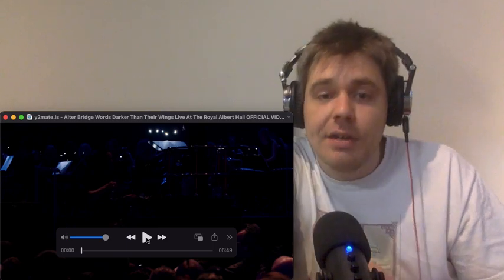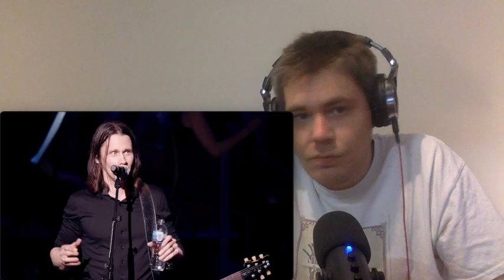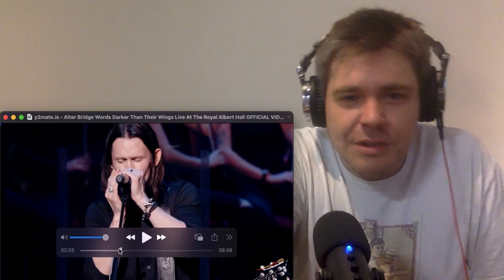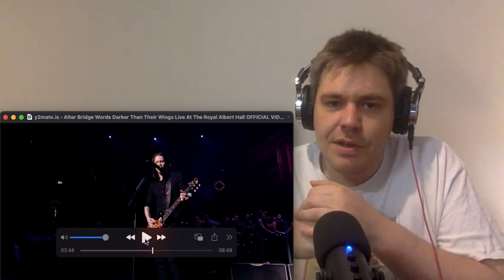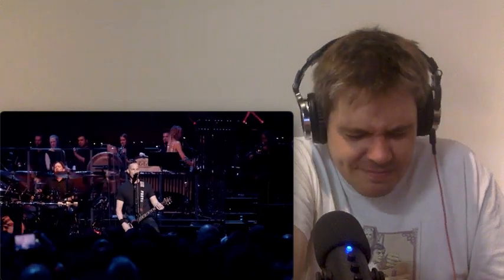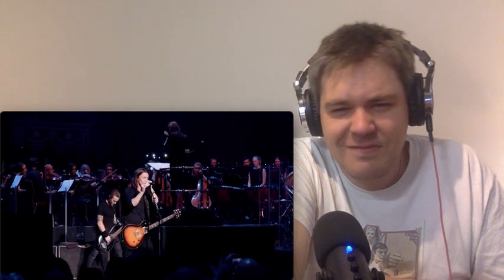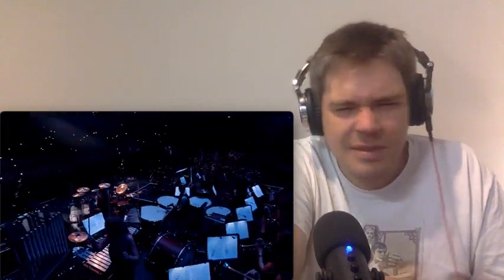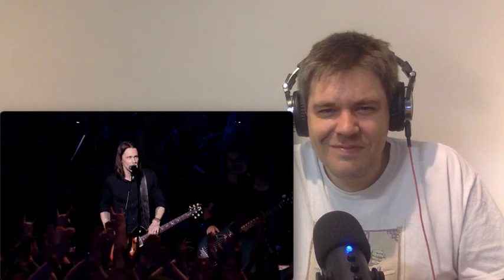Alter Bridge - Words Darker Than Their Wings - Live Royal Albert Hall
if you want to donate to channel you can on PayPal